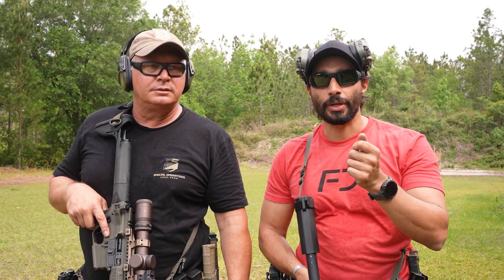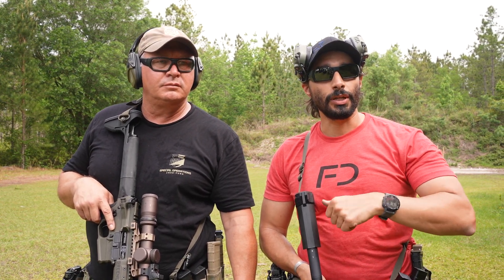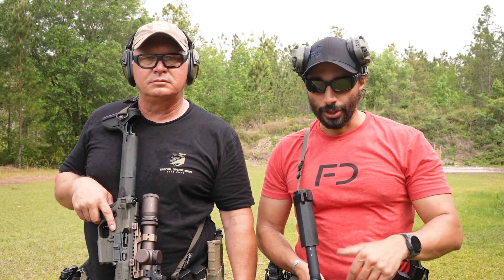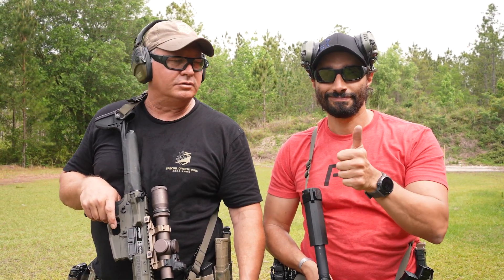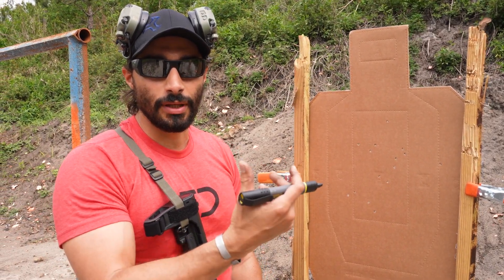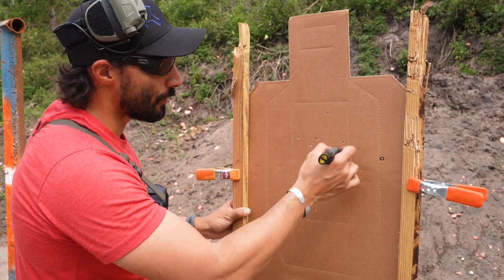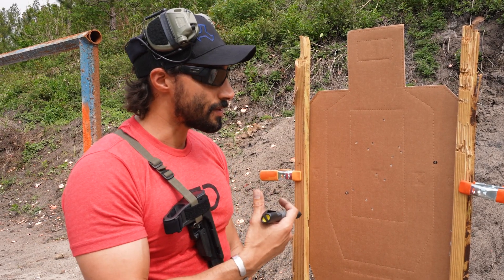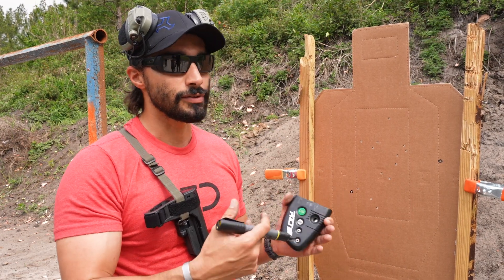Modified Navy Qual Drill - With Greenline Tactical +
Don Edwards of Greenline Tactical and Jon "Duffy" Dufresne of Kinetic Consulting run a Modified Navy Qual Drill. What drills do you have in your training regimen?

Deals, discounts, and exclusives!